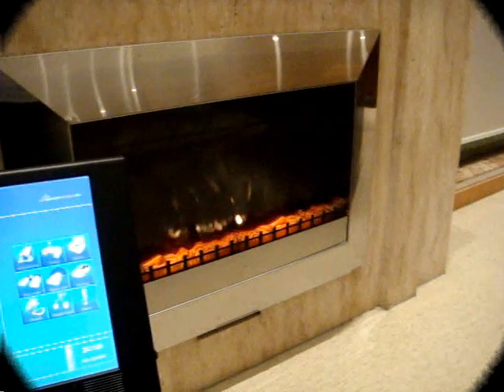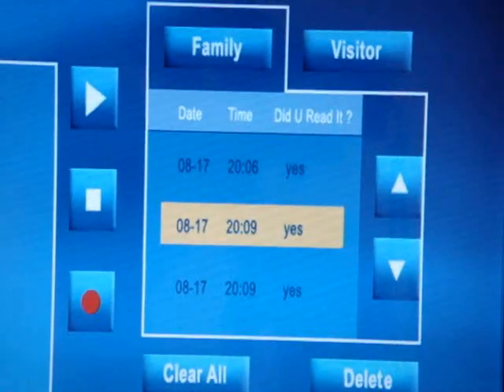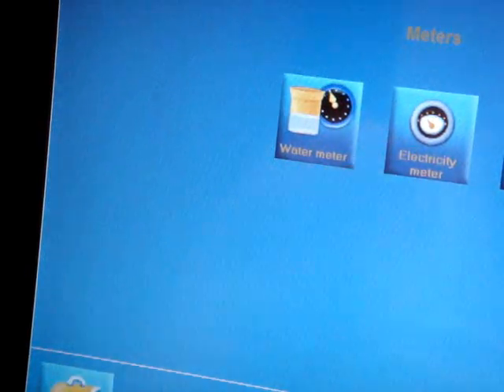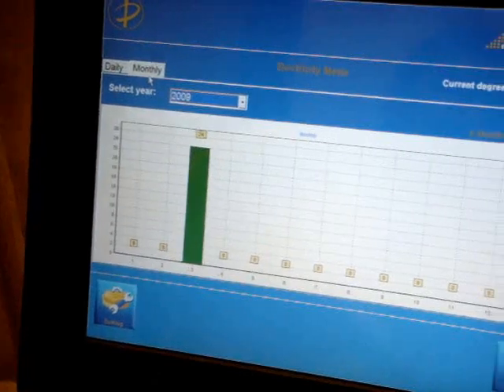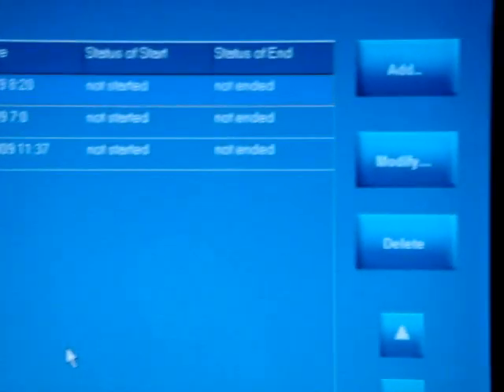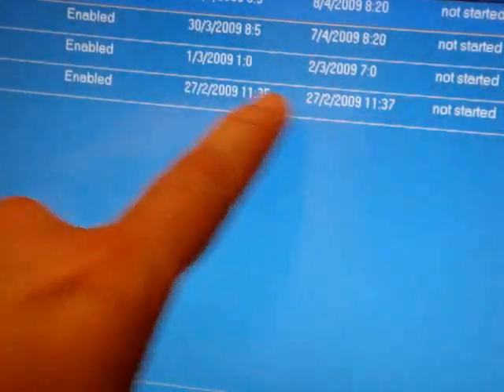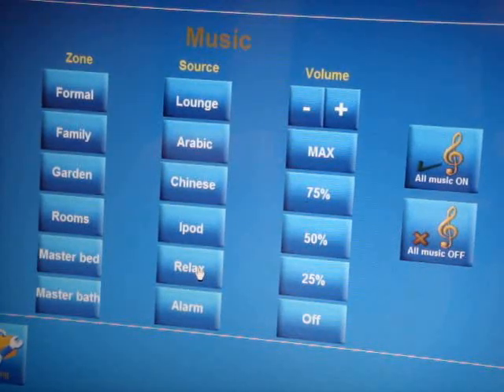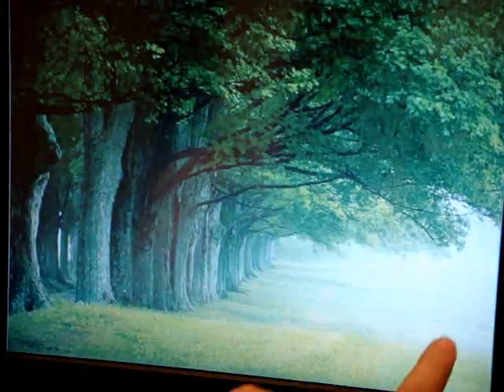Smart Home Touch Screen for Energy Saving and Green Building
Smart Home High Difinition Living, Smart-Digitcom Demo House in GZ (Cape Coral) , an overview about villa main systems and location shots in Arabic language. Also showing the latest DLP Switch that have it all (HVAC, Music, Lights and More)